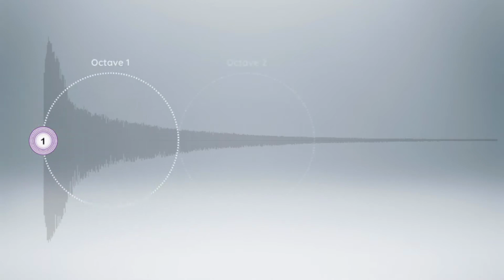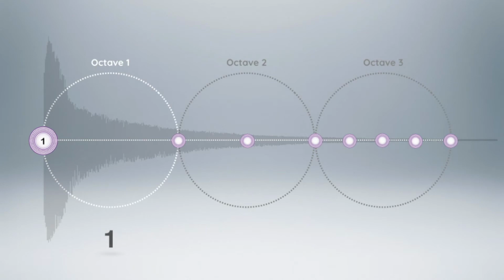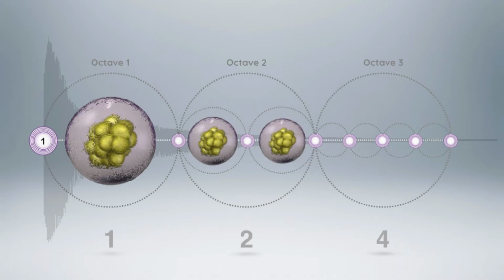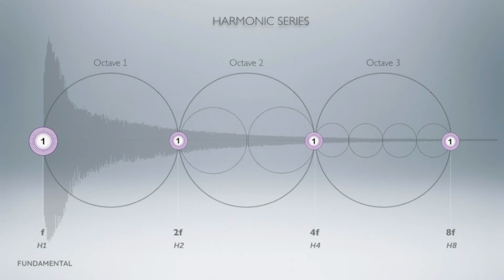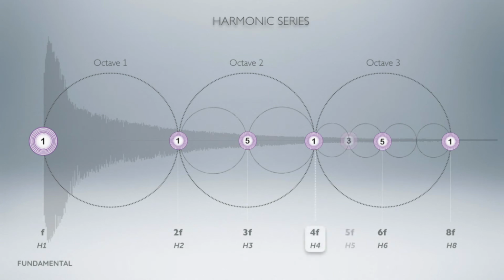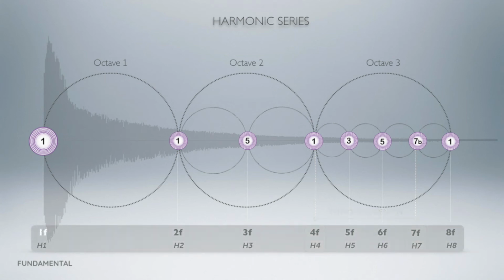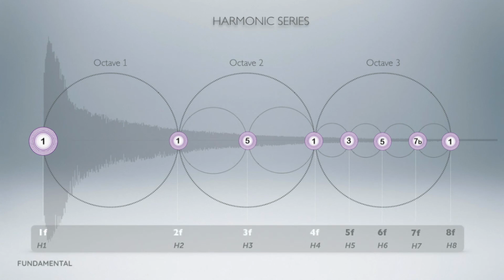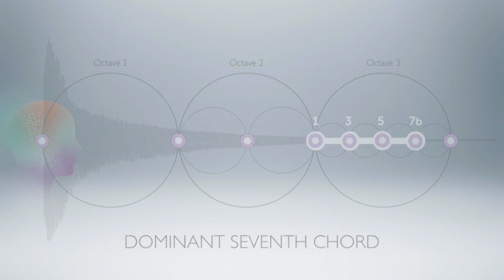Sound and Harmonics - Meludia #2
Meludia is an award-winning, fun and progressive ear training app developed for professional musicians as well as total beginners. Used in 168 countries.

Here is the second video of our web series about music theory.

SOUND AND HARMONICS

In our previous video, we highlighted the importance of the harmonic phenomenon and the way in which it constituted the musical space.

A musical sound is complex owing to -in part- its richness in harmonics.
This perception of harmonics requires a very particularly hearing acuity because they are faintly perceptible.

We saw that the octave was the first interval created by the harmonic phenomenon. We are going to focus our attention on the first eight sounds created by the first three octaves of the harmonic series. We can observe that after each octave, a division by two occurs, much like the principle of cell division.

One of the unique characteristics of Western music is that it has gradually assigned a set frequency to each note and this is done in relation to the tuning fork. Each pitch is a « frequency » and it is expressed in Hertz = Hz

Doubling the frequency is equivalent to going up one octave. Thus, the harmonic frequencies N / 2N / 4N / 8N correspond to the same note heard in different octaves.

The interval between H2 and H3 is called a « fifth ». H3 corresponds to the fifth degree of the major scale. Since twice 3N is 6N, then H6 corresponds to the same sound as H3 but an octave higher.

The space in H4 and H5 defines the third major interval. H5 corresponds to the third scale degree of the major scale.

Finally, the space between H4 and H7 introduces the interval of the minor seventh
H7 corresponds to the seventh flat scale degree of the major scale.

As you can see, the harmonics of a sound correspond to an arithmetic progression. We insist on the importance of harmonics because they create a connection between the acoustic reality of the sound and the origins of tonal music.

The first principal to remember is the octave phenomenon. Then the fifth interval which engenders the cycle of fifths, the major scale and the chromatic scale.

Other important points : the appearance of the perfect major chord and finally what we call the dominant seventh. The two foundations of tonal harmony.

But we will return to that and talk about it soon.